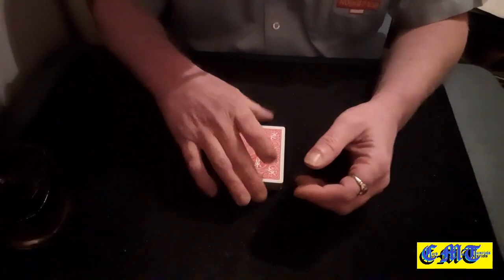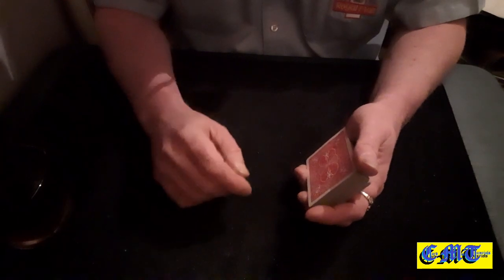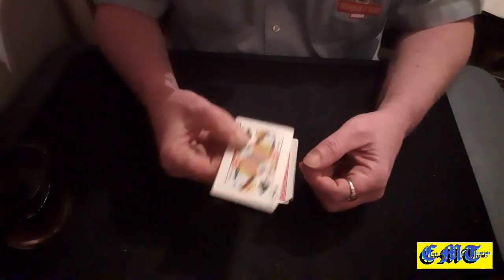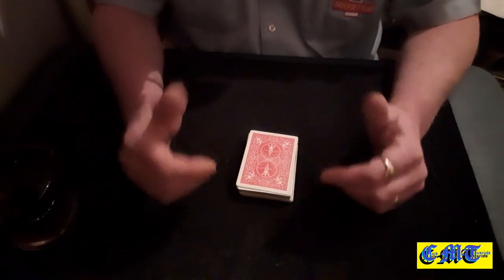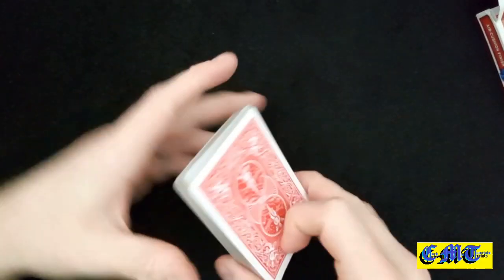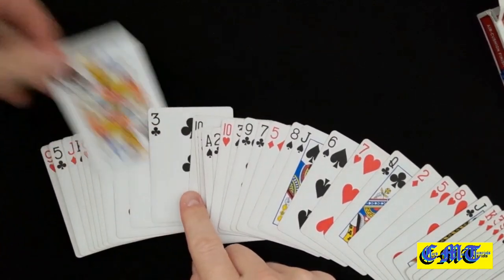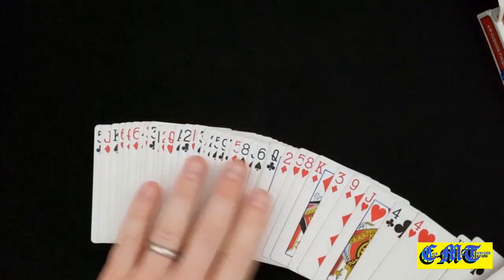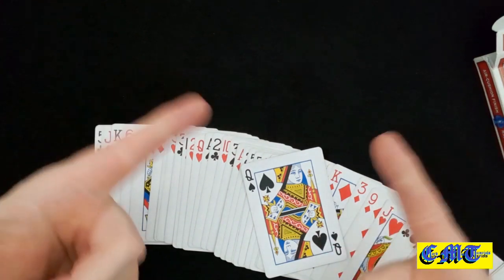Featuring You.....Peter Ford Magic. Card Mat Tutorials.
This is the fourth in this series of featuring you, involving(Mikaro lol) my little lady.

This is a great effect by Peter Ford Magic, doing a star trek type thing, or real magic.